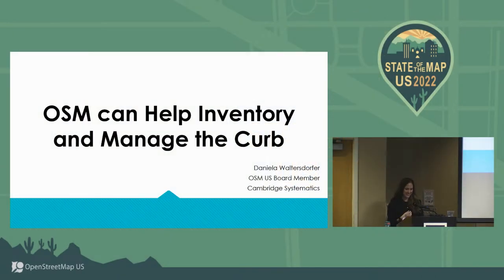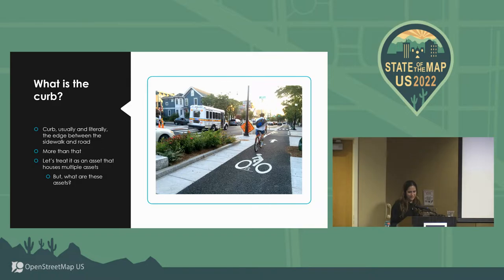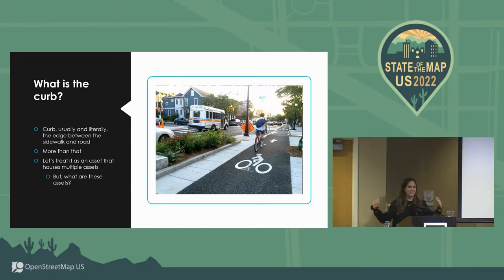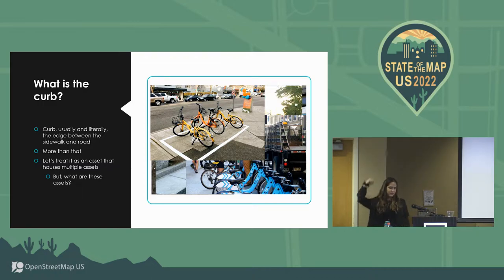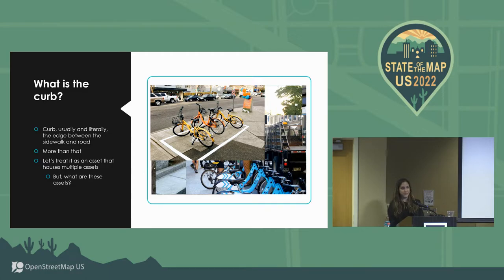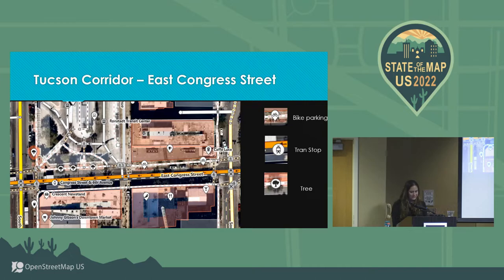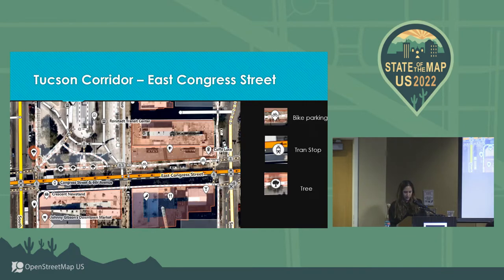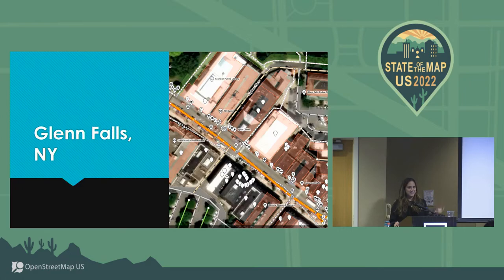OSM can help Inventory and Manage the Curb - Daniela Waltersdorfer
My session will focus on defining what makes up the curb, thus identifying curb-assets. For the purposes of curb management, we will treat the curb as an asset that houses many other assets, including bus stops, bike lanes, waste management, trees, parking, parklets (curb patios), bike sharing stations, loading zones, etc. By understanding that these are assets that make up the curb, one can then work on mapping and inventorying them. These are all things we can map in OSM!

Local governments and municipalities could then, potentially, use this data to provide and enforce curb-asset management practices.